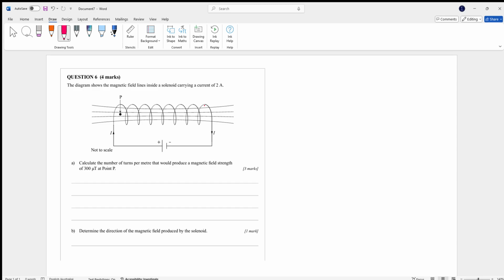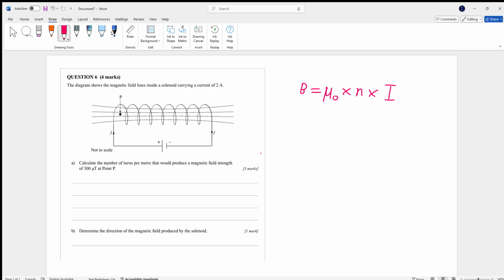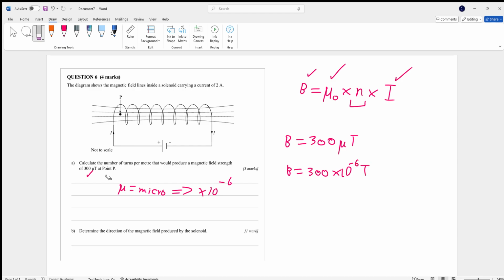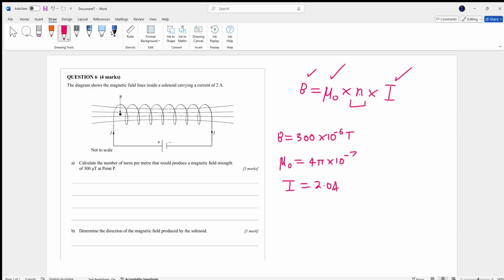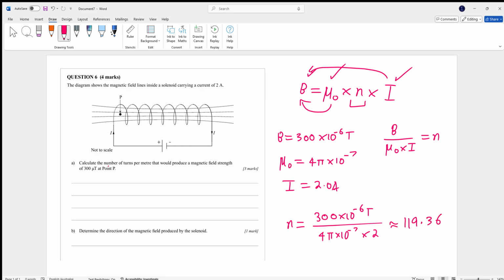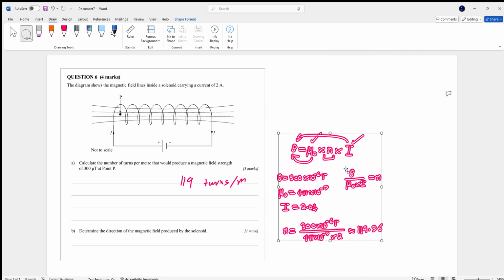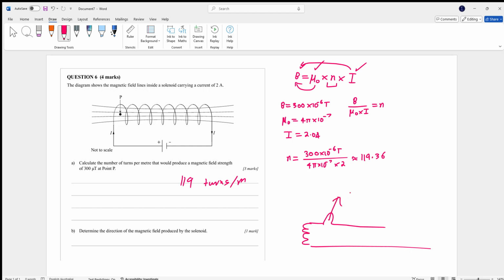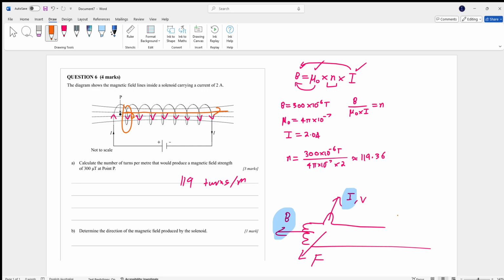QCAA: 2021 Physics External exam paper 2 short response question 6 explained